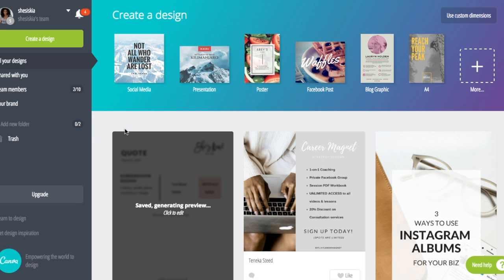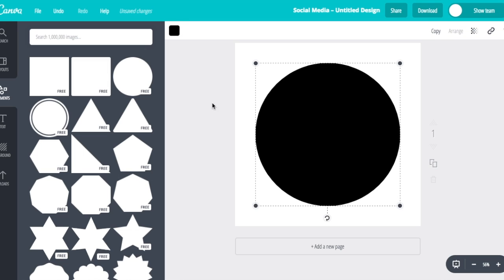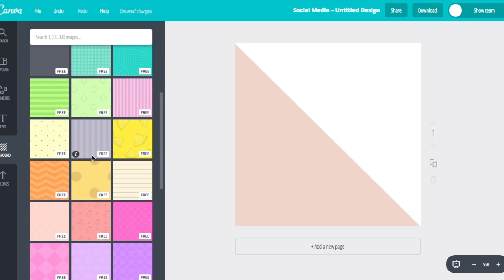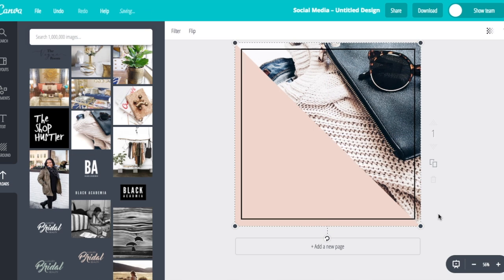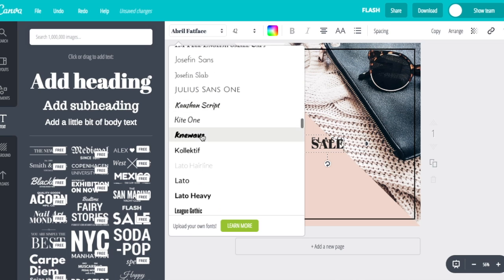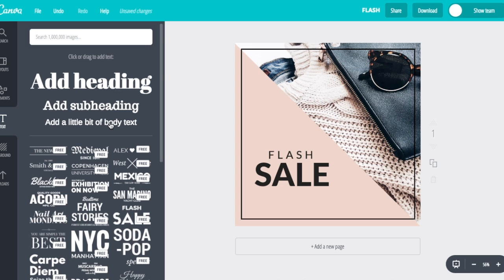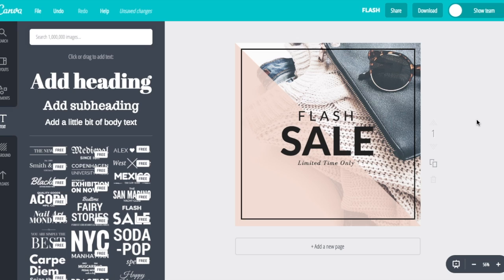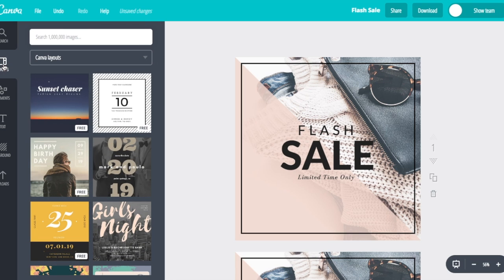How To Create Quick + Easy Instagram Graphics Using CANVA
Designing graphics doesn't have to be a hard, long process! Let me show you how I design simple, easy graphics using Canva in less than 15 min!